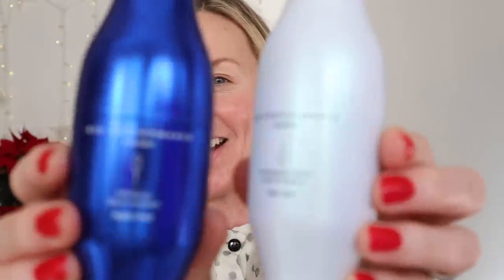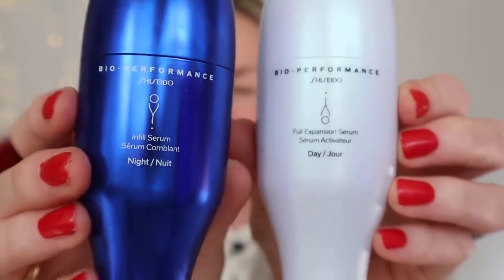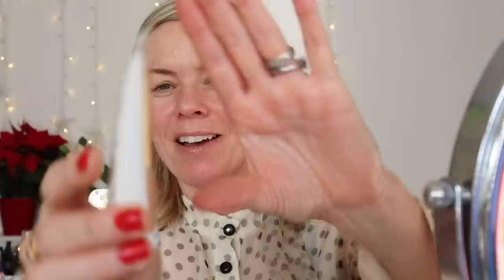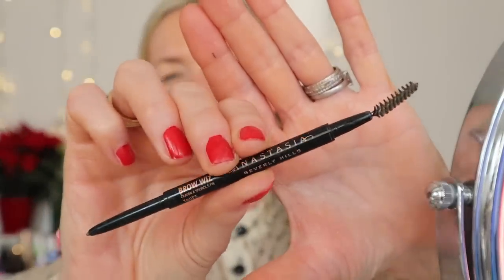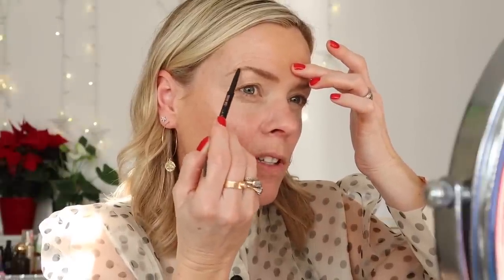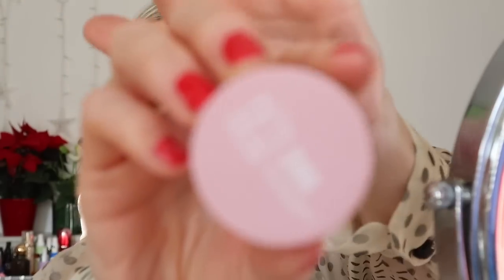Glowy Skin and choosing a Red lipstick for Christmas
This is the last film of 2022. I'll be back around mid Jan but if you're missing your Saturday morning fix, don't forget there is a huge back catalogue of films, to watch on my channel.

I wanted to thank each and every one of you for your support, comments, and likes this year, it really means so much to me.

Happy Christmas, hope you all have an amazing time with family and friends & I'll see you on the other side.

Caroline x

Max Factor Miracle Pure Skin Improving Foundation in Shade Soft Toffee

Gucci Éclat De Beauté Effet Lumière Gel Face Gloss in Transparent Uk

Kiko Milano Extreme Hold Eyeshadow - Long Lasting Stick Eyeshadow in Shade 039

Mina the 24h Cream Eyeshadow Cosmetics Uk in Shade 306 Oyster Pink

Beauty Pie Wondergel X Jenna Lyons Long Wear Lip Liner (Racy)

Limited Edition Lipstick Cashmere Legend Clé De Peau Beauté (Sold Out in the Uk, This Is the Link in the US)

Clé De Peau Beauté Lipstick Matte Legend of Rouge 103 - Same colour different packaging.

Pat Mcgrath Labs Mattetrance Lipstick in Obsessed (Orangey Red)

The products I use in these films are either bought by myself, are part of my professional kit or they’ve been sent to me by PR companies for review. If you are happy to click on these links to continue support Speed Beauty that would be very lovely, thank you.